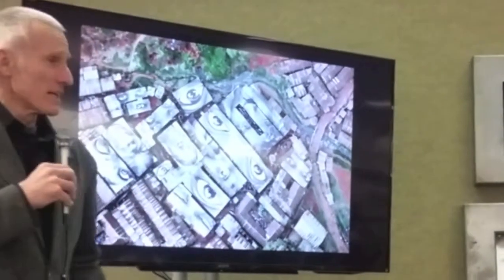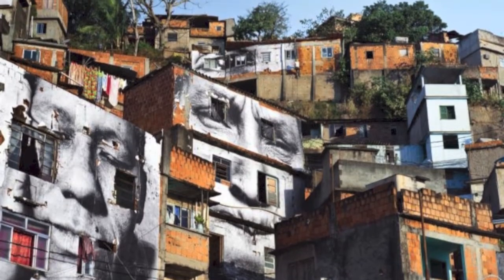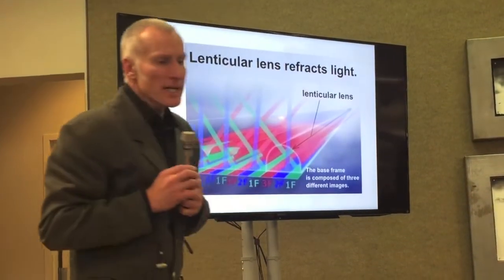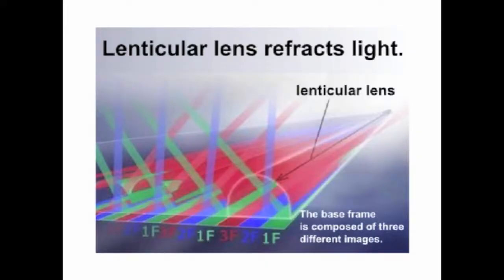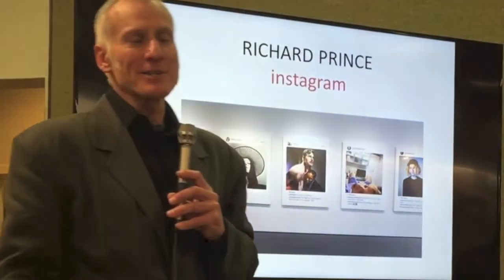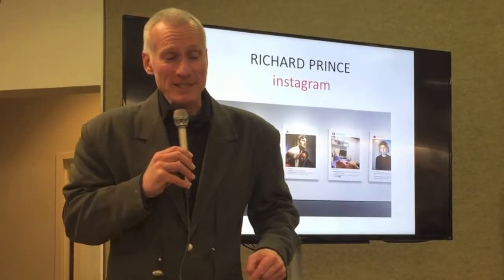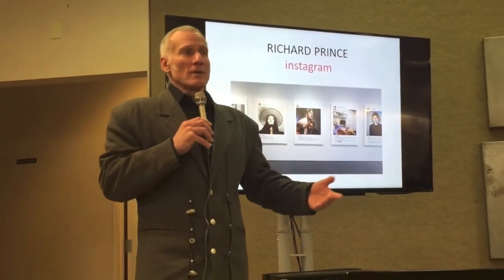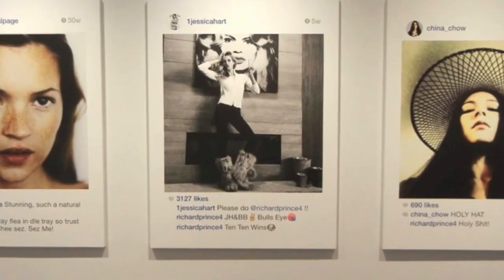GEORGE KOZMON, lecture & solo exhibition, at the HUNGARIAN MUSEUM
Lecture by George Kozmon on contemporary artists who use digital media to create works, in conjunction with a solo exhibition of Kozmon's new work at the Hungarian Museum, Cleveland Ohio 2016